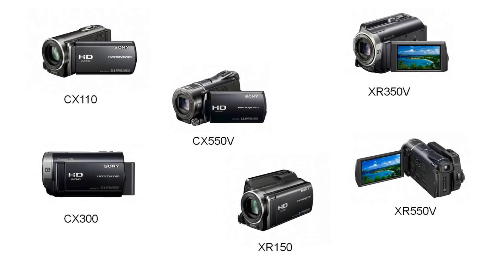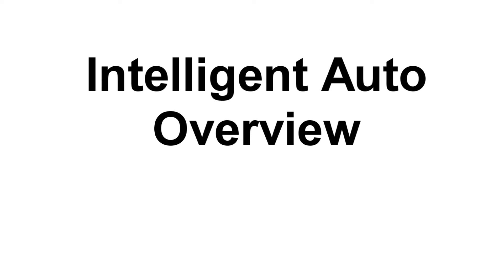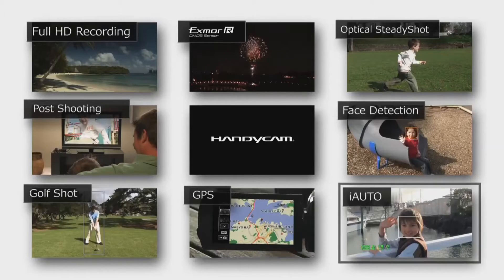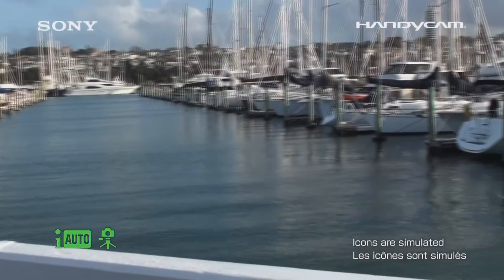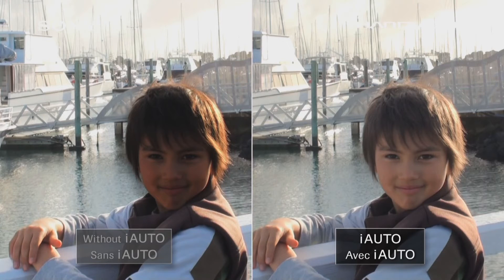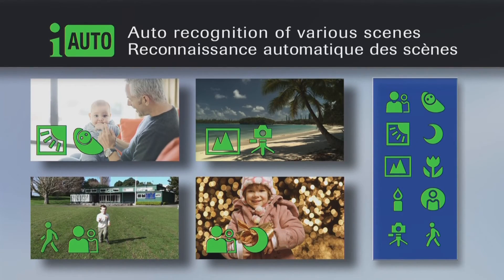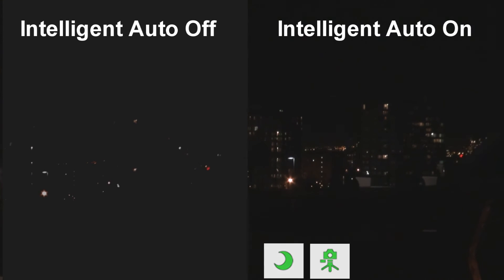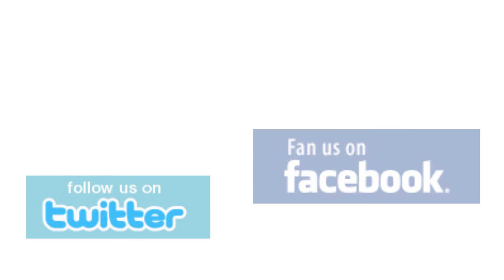Sony Handycam Intelligent Auto Overview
Check out this video to learn about the Sony Handycam Intelligent Auto or iAuto feature.

Creating beautiful results is easy with Intelligent Auto. This feature automatically recognizes the type of scene you are shooting and chooses the optimum combination of settings from three groups to provide the best results. For example, the camera might select the Baby setting from the Face group, the Low Light setting from the Scene group and the Tripod setting from the Camera-shake group when capturing a baby indoors. Selected settings are displayed as icons on the LCD screen for easy reference. Even in challenging night and backlit scenes, you can always count on Intelligent Auto for great result